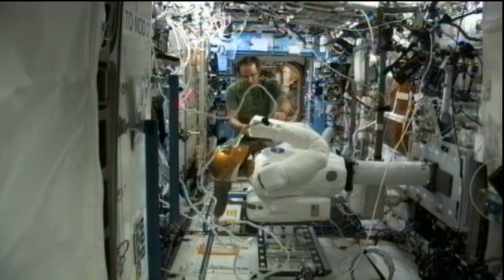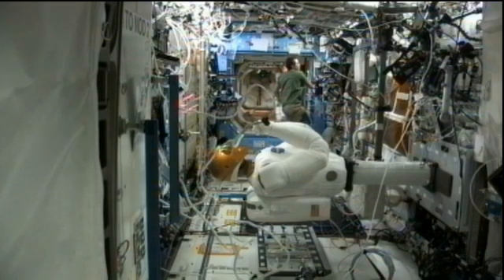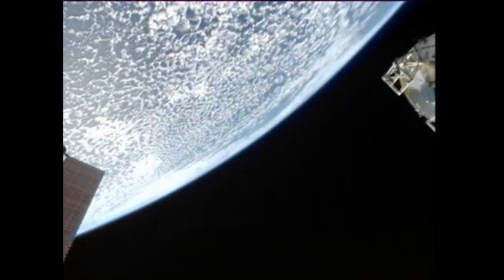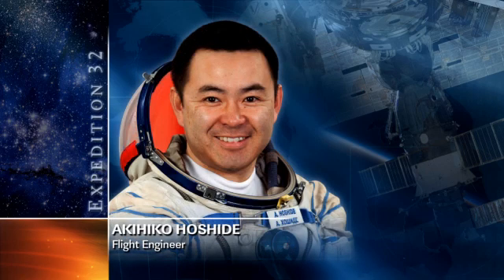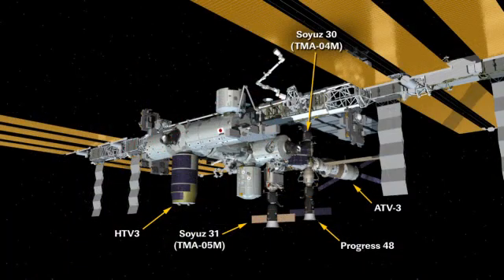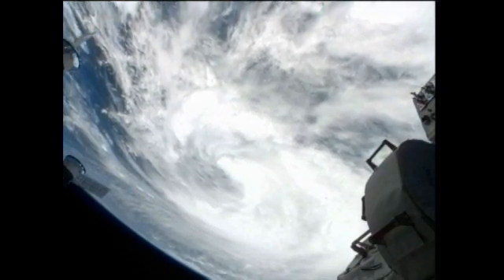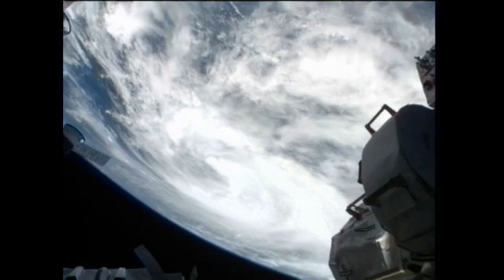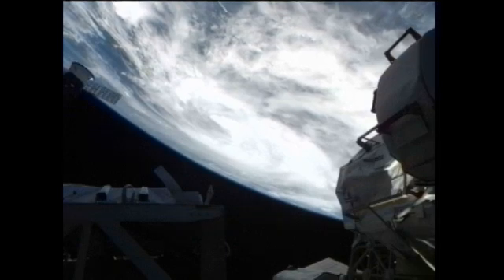ISS Update - Aug. 27, 2012